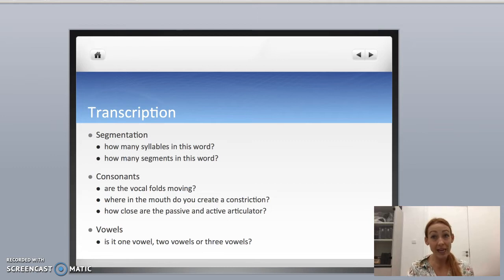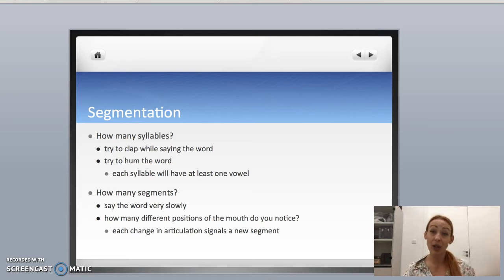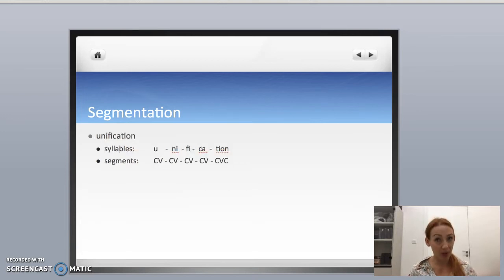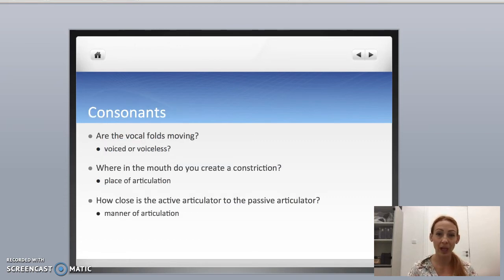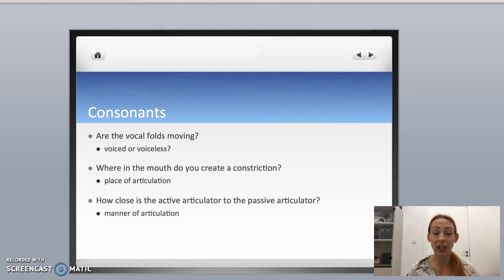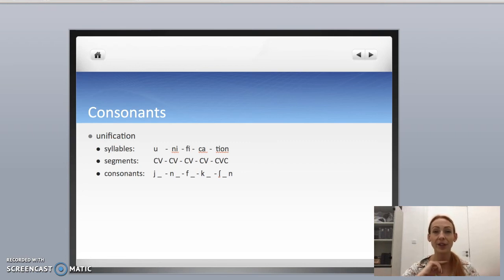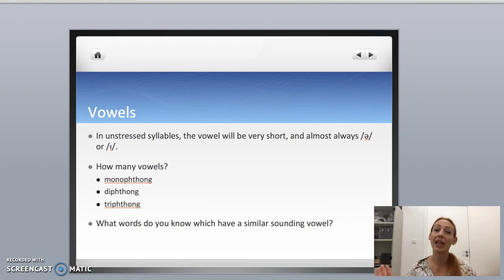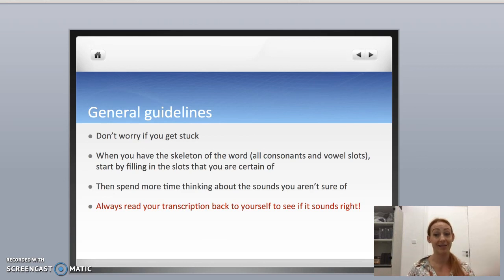LNG220 2: IPA transcription